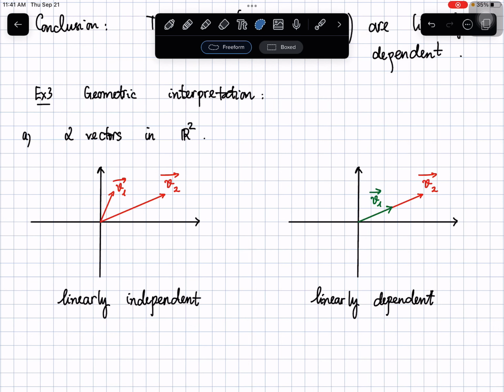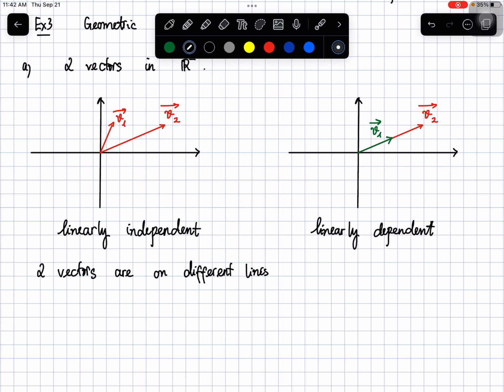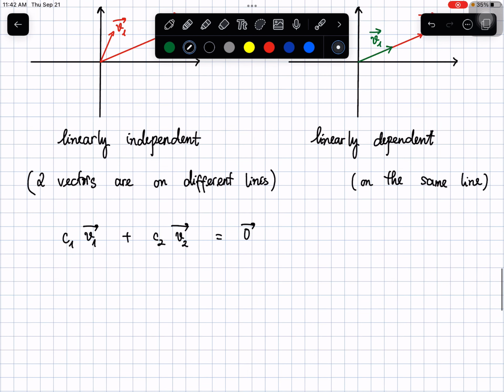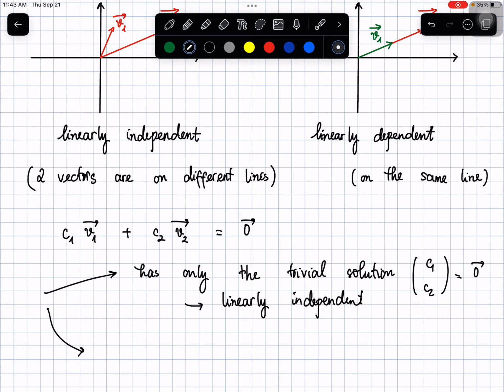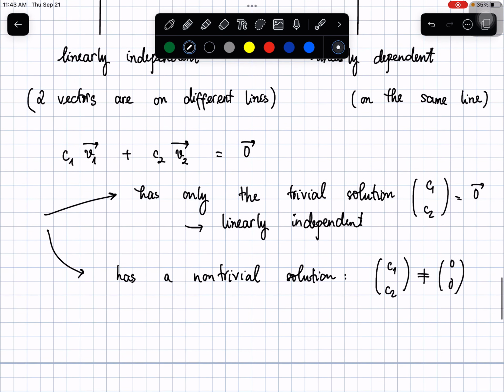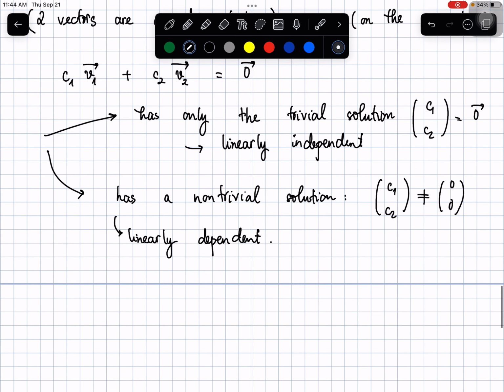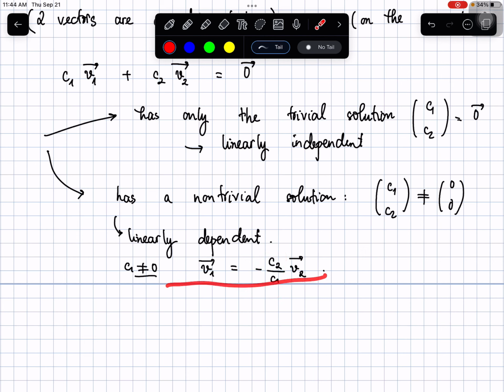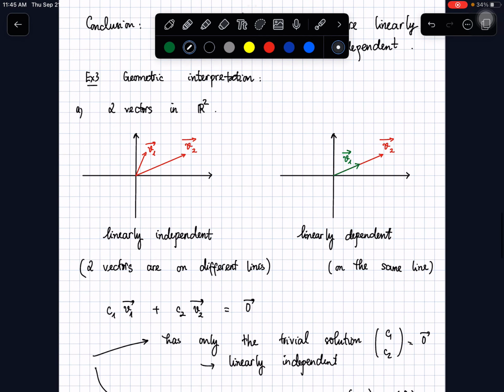Geometric interpretation of linear independence